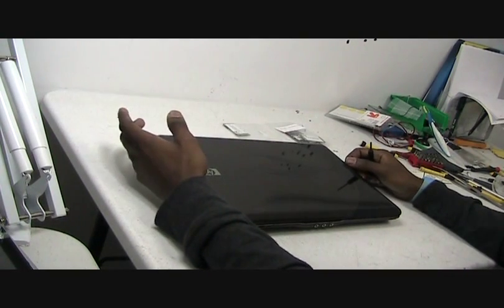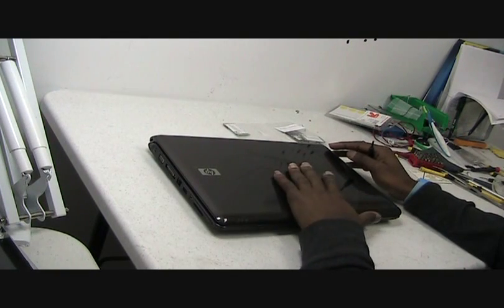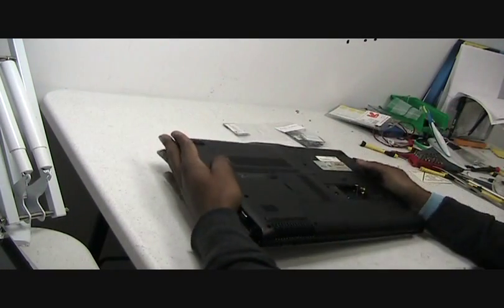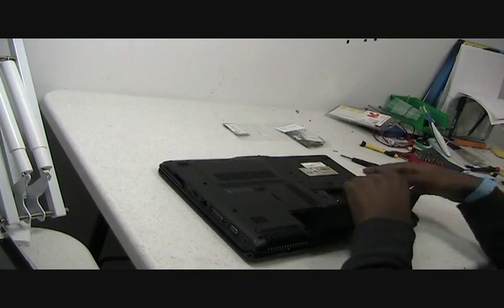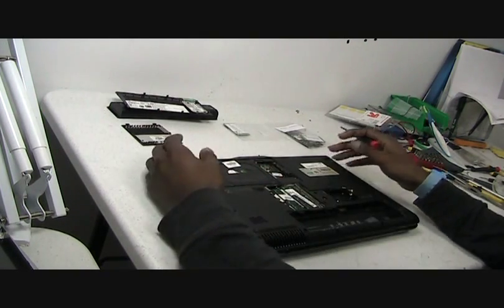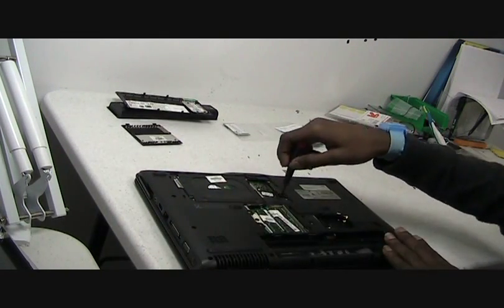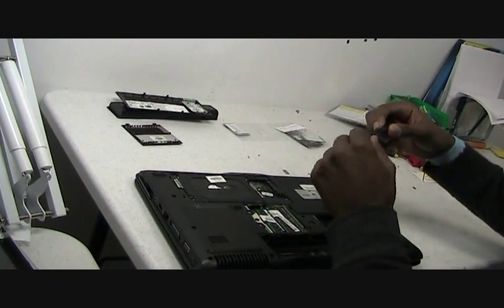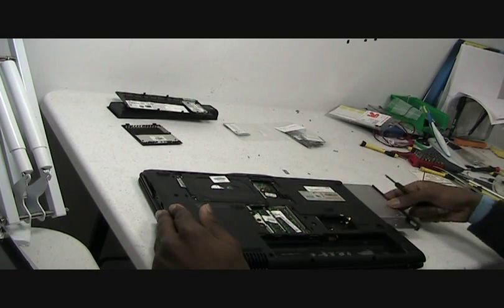How to remove a Combo Drive on HP Pavilion DV2000 Laptop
This Video shows How to remove a CD/DVD Drive on HP Pavilion DV2000 Laptop